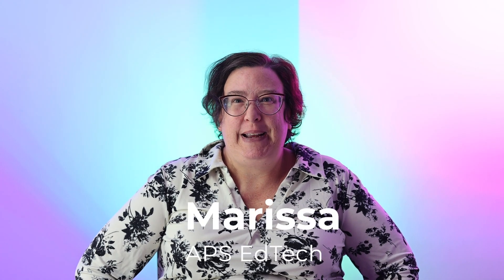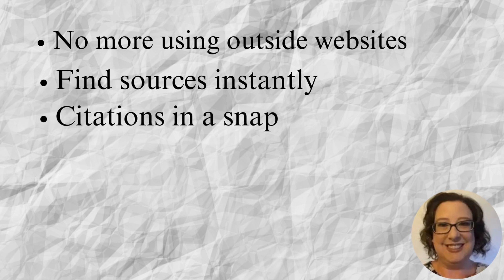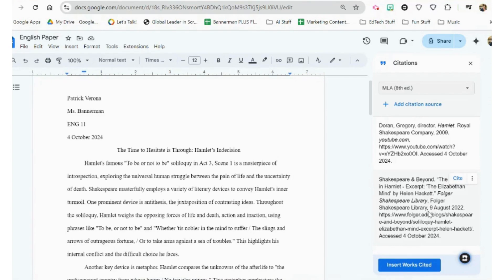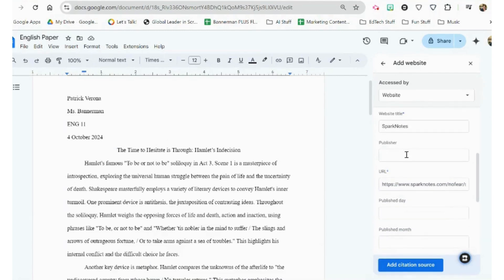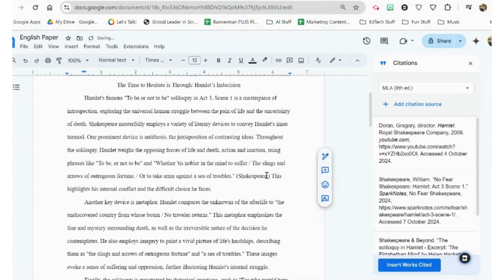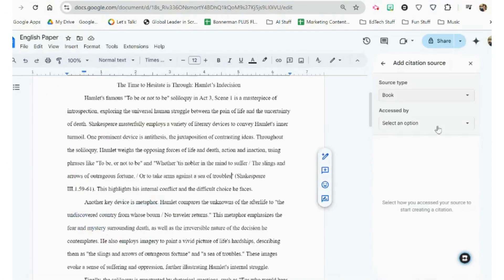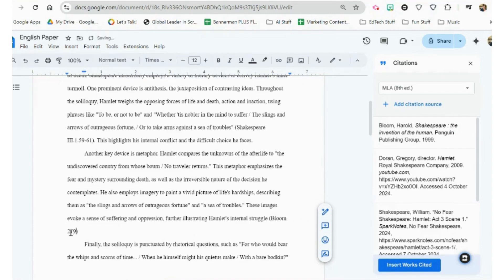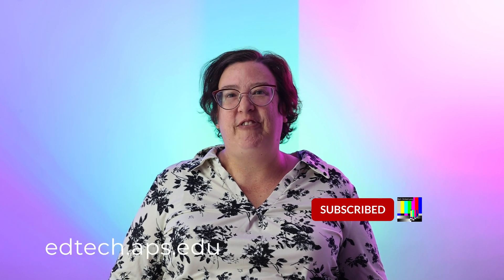Google Docs Citation Tools - APS Quick Tip #125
Learn how to easily add citations and a works cited page to your Google Doc in just 4 minutes! This tutorial covers everything you need to know, from setting up your citation style to inserting in-text citations and generating a bibliography.